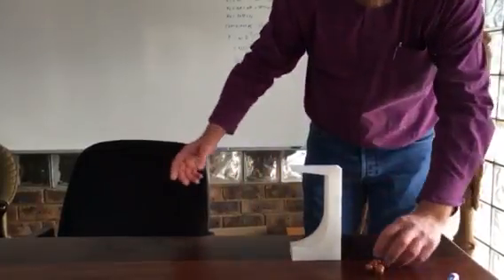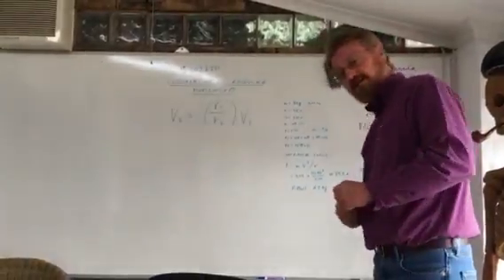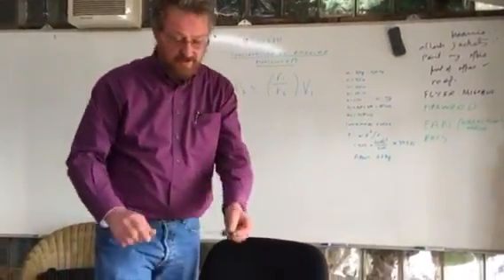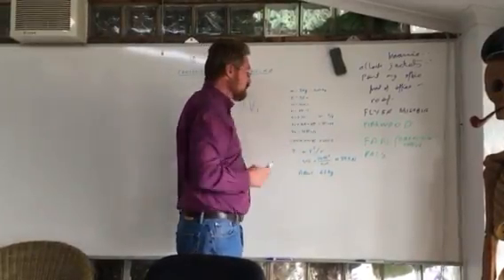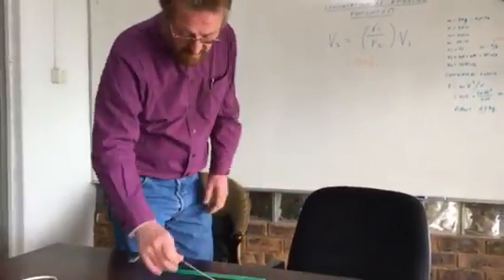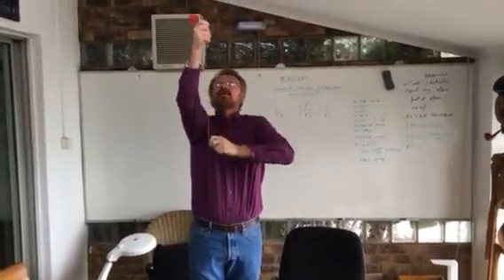Conservation of angular momentum is a fallacy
Since angular momentum is the cross product of momentum and radius, it will change when the magnitude of the radius changes.

By Definition!

The world of science has taken a 300 year old mistaken assumption as fact without properly questioning it's authenticity.

Conservation of angular momentum assumes that the magnitude of momentum increases when you reduce the radius.

Since momentum increases to infinity as the radius leads towards zero, the professor pulling a string should be able to make infinite energy.

It is a mistake.

This video demonstrates the reality.